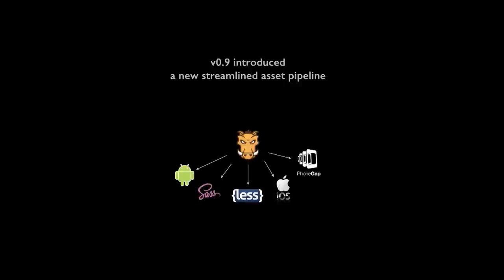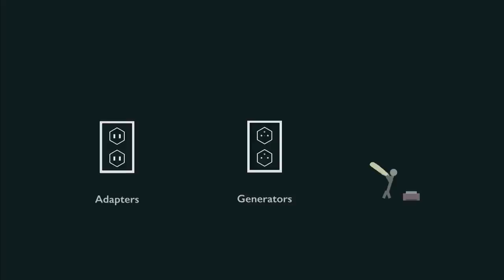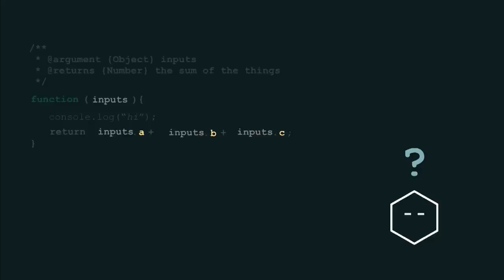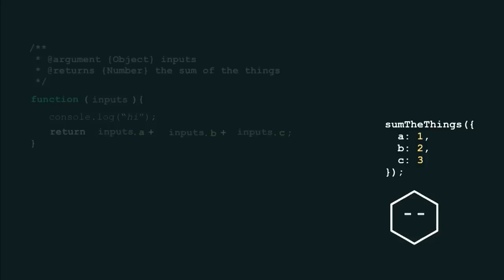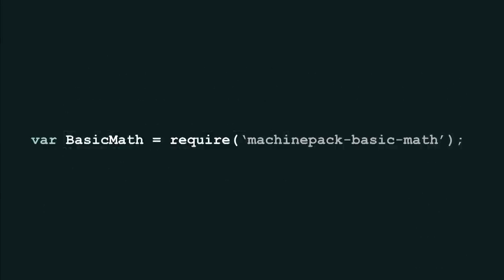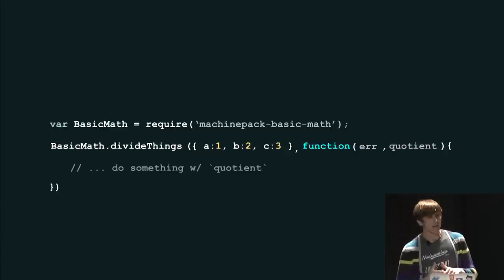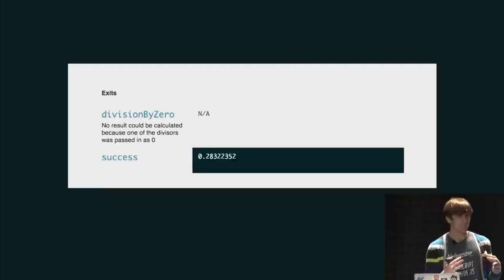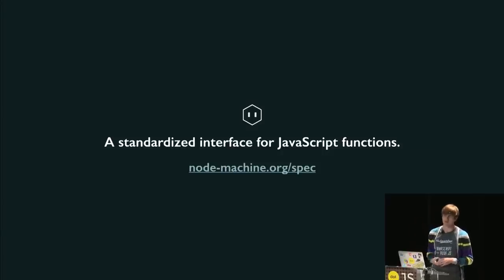dotJS 2014 - Mike McNeil - Pulling the Plug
in Paris on November 17, 2014.

Mike is the creator of Sails.js